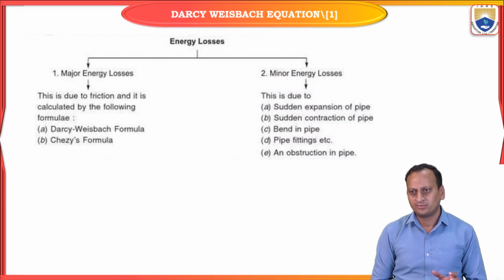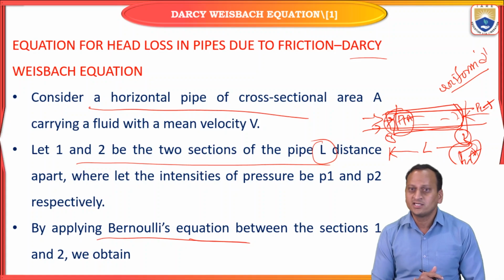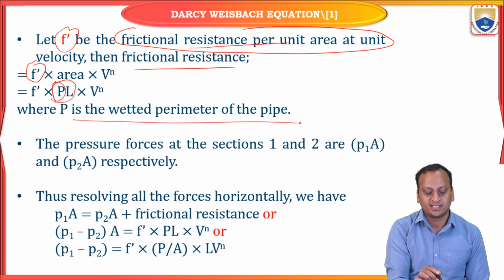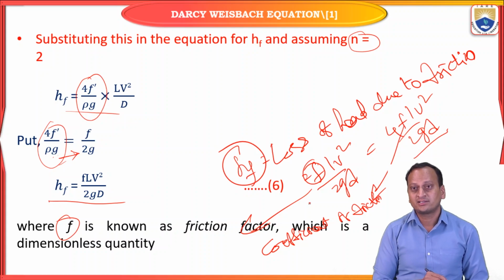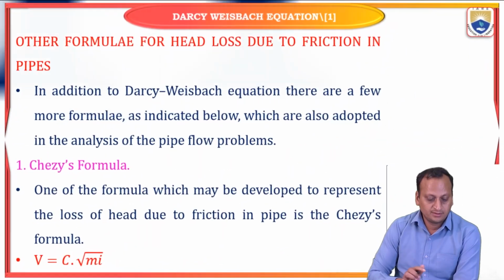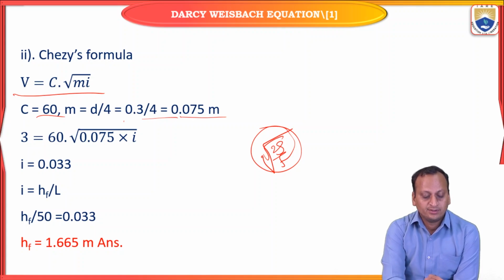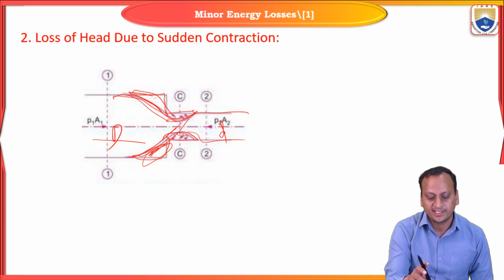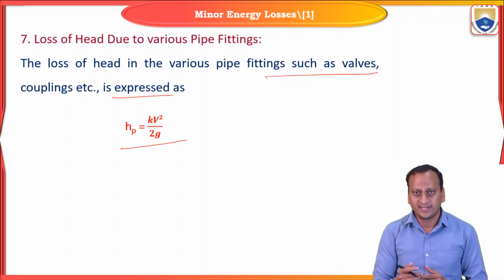Major and Minor Energy Losses by Mr. A Somaiah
Major and Minor Energy Losses by Mr. A Somaiah | IARE

Telangana, India.